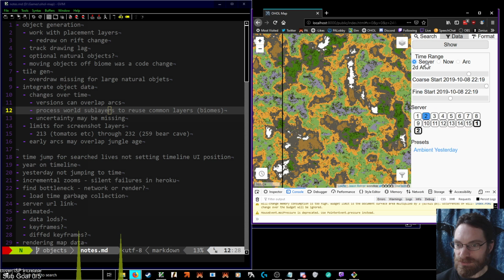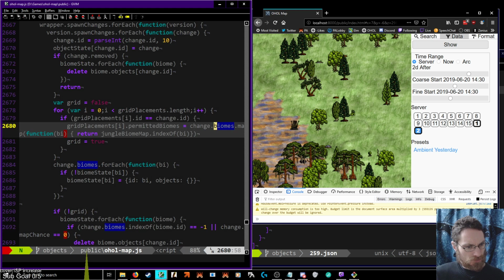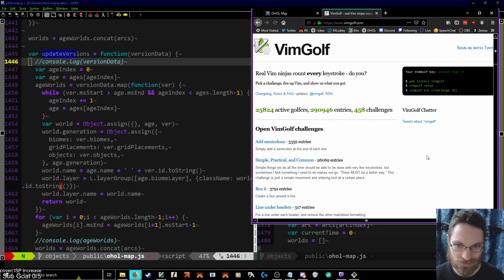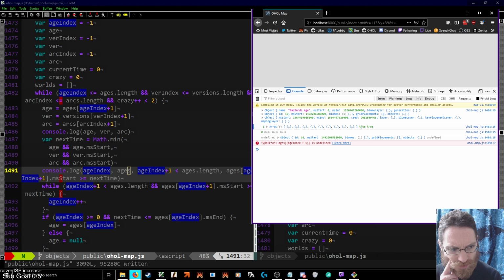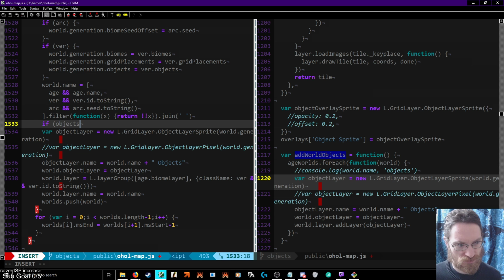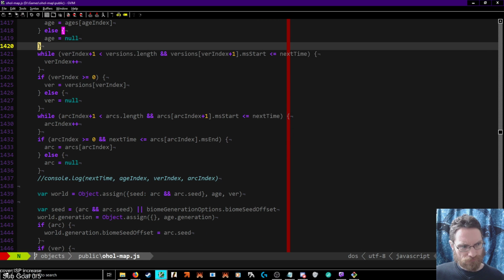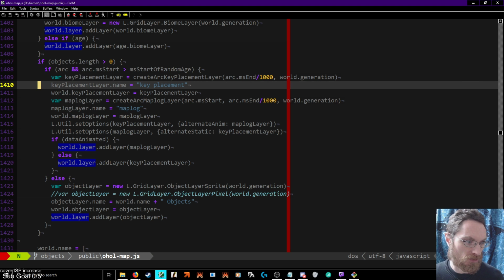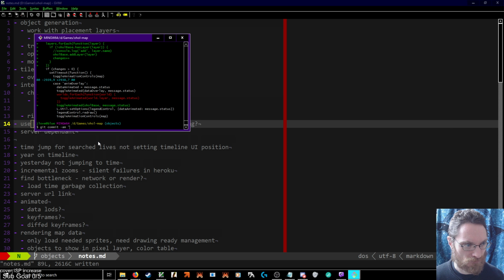JS: Code, data, seed: mashing up changes - mapping One Hour One LIfe